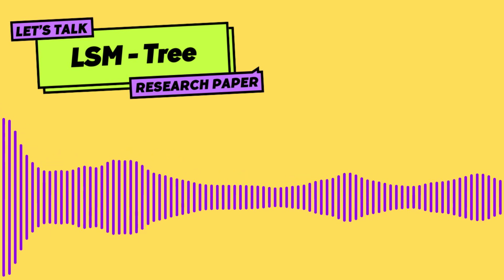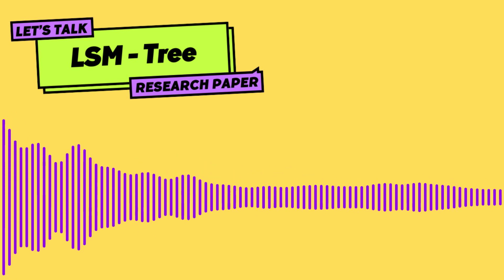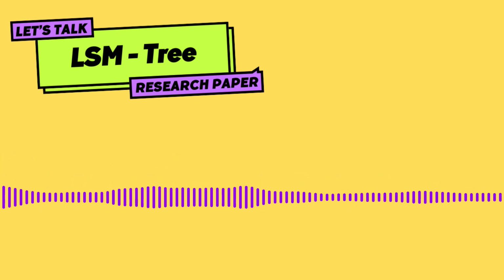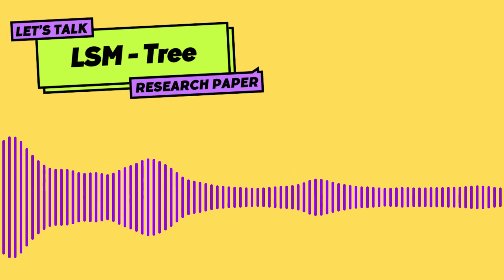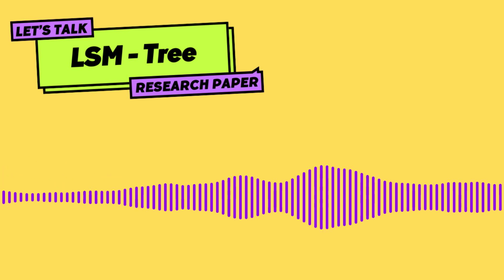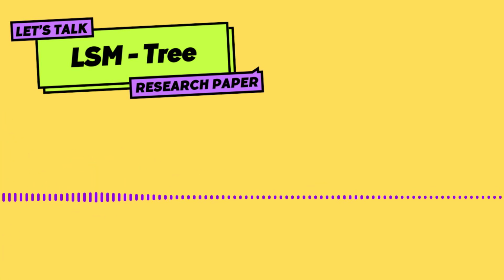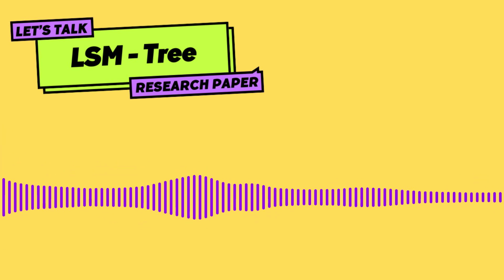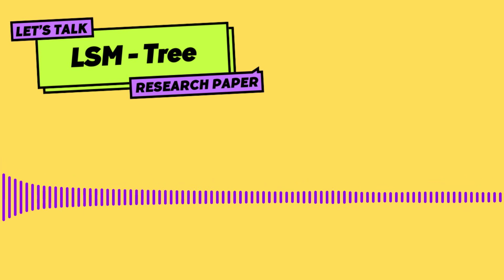📚 The LSM-Tree: A Log-Structured Merge-Tree [Research Paper]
A comprehensive audio discourse on the LSM-Tree: A Log-Structured Merge-Tree - Research Paper